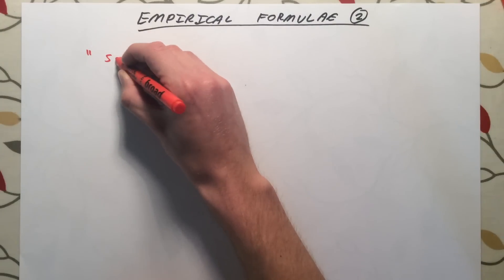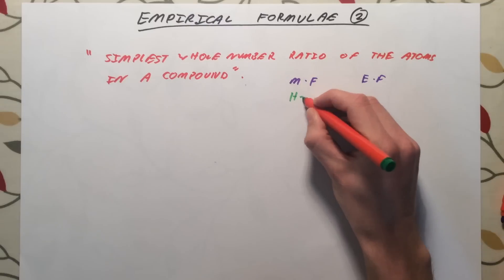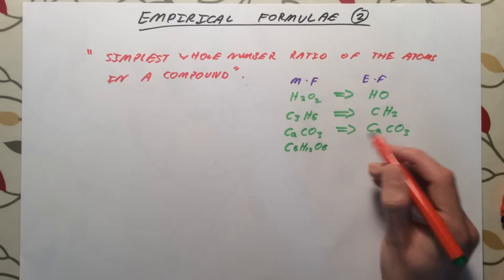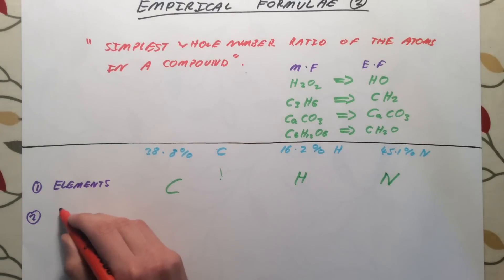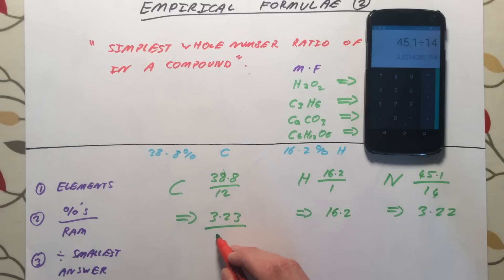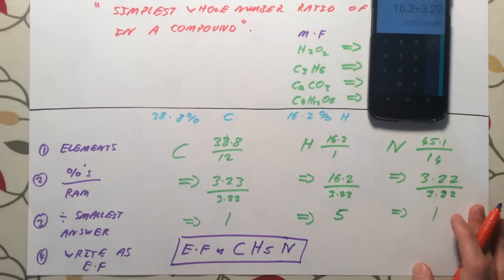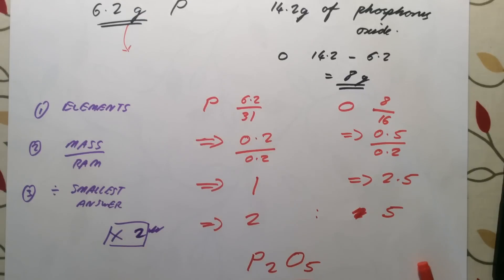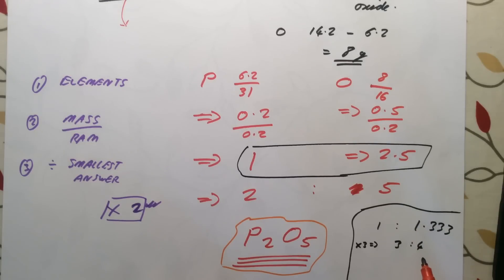Empirical Formulae - GCSE Chemistry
Summary video on Empirical Formulae for GCSE Chemistry.